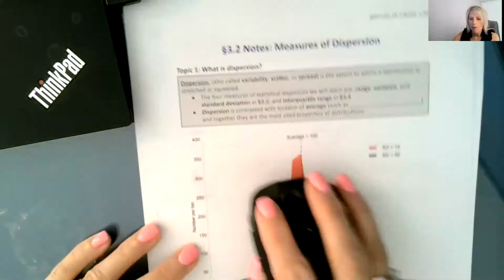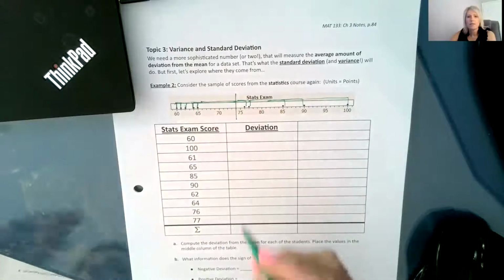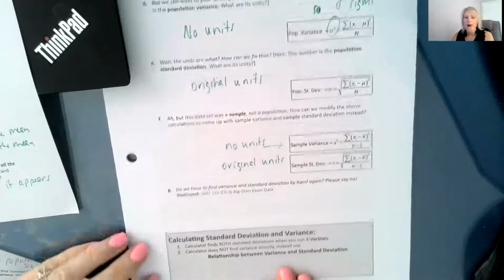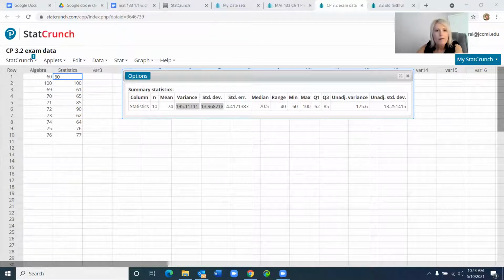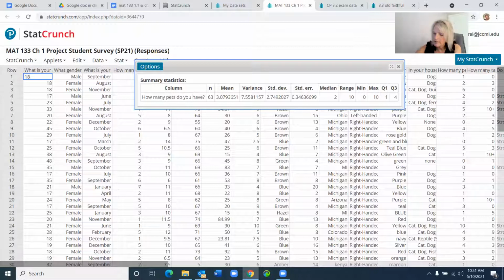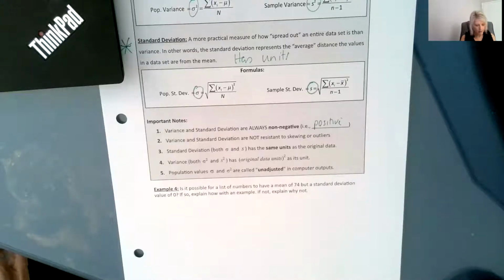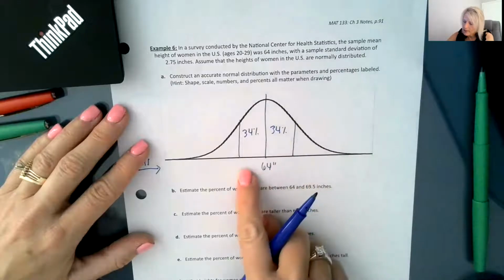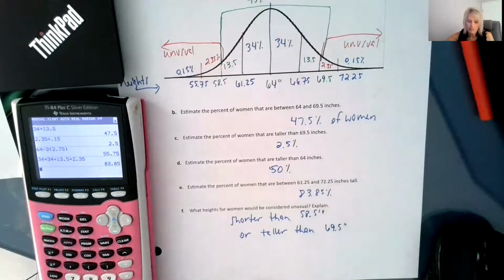MAT 133 3 2